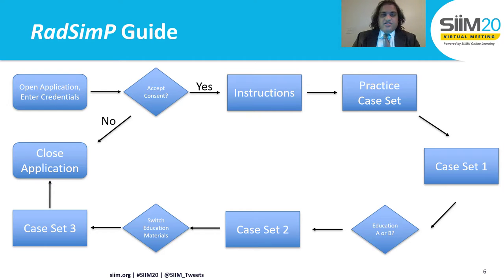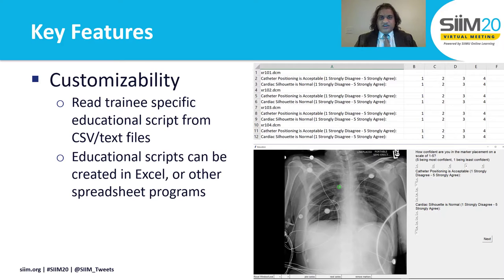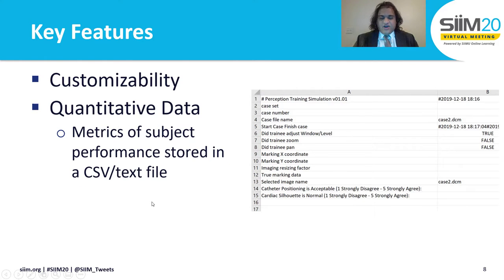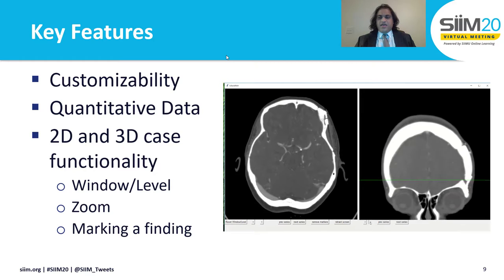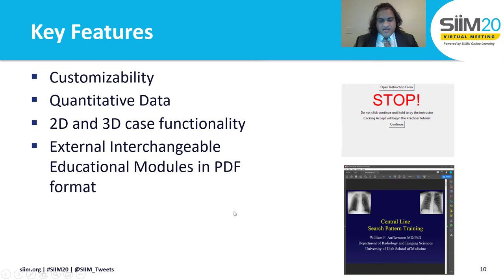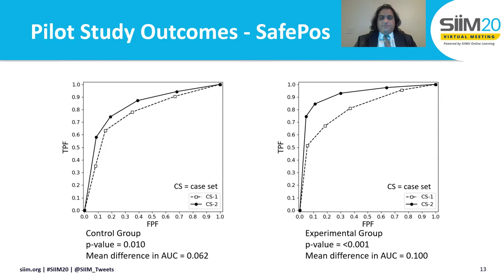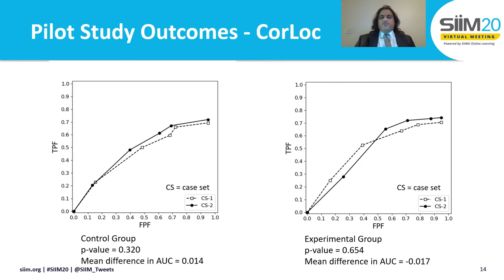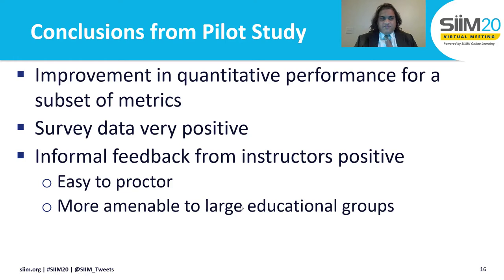RadSimPE Lecture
Lecture I gave on RadSimPE at SIIM 2020 (virtually)